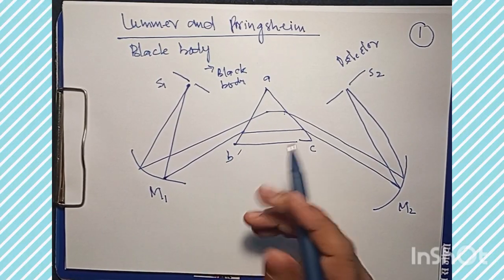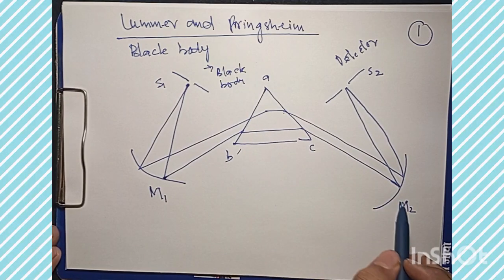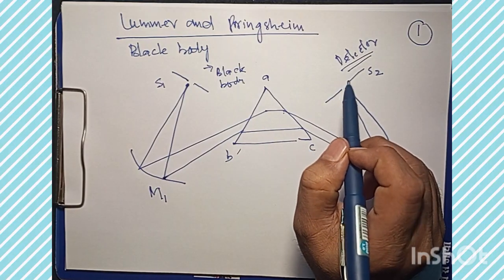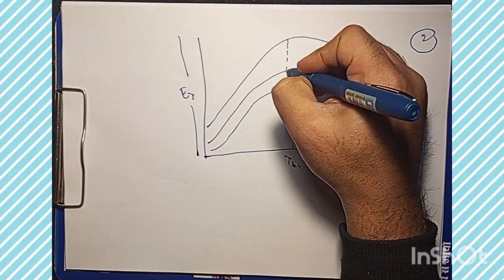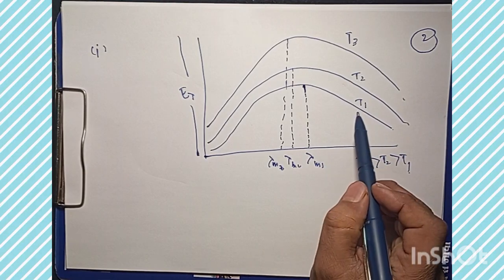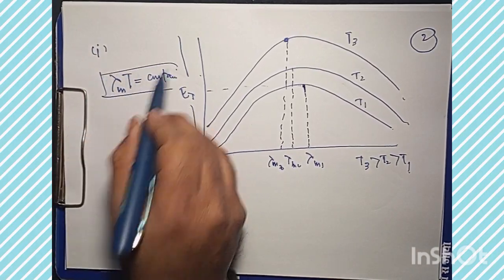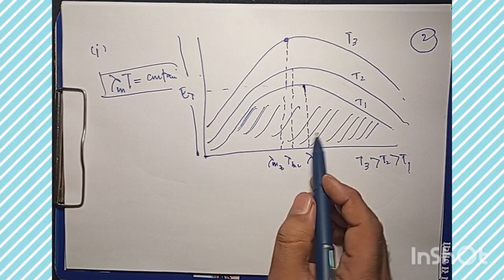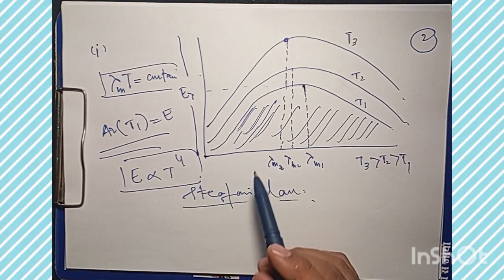Black body radiations experimental observations